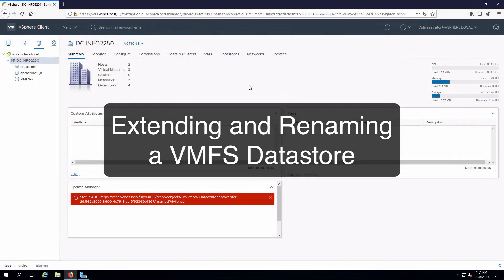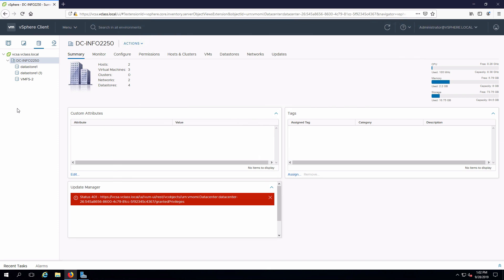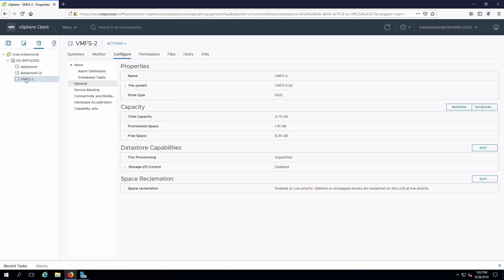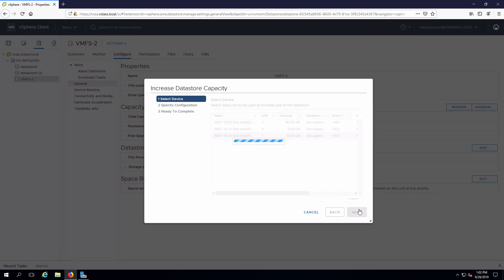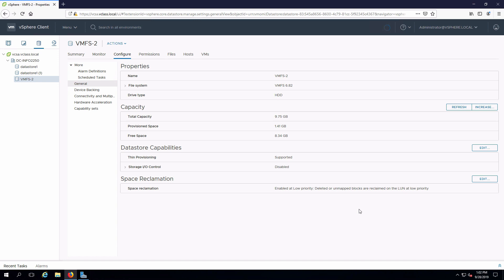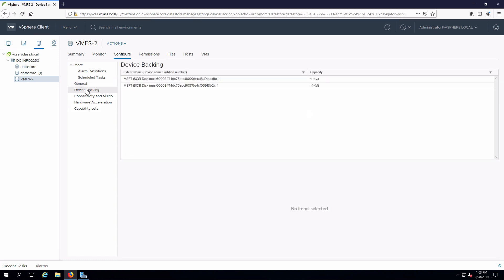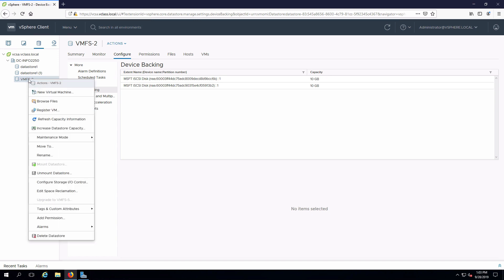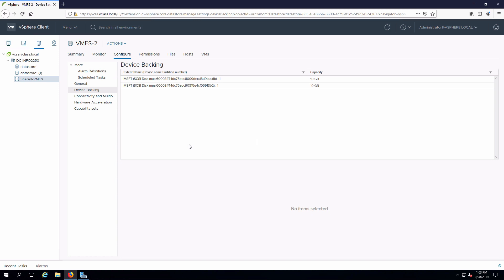Extending and Renaming a VMFS datastore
This video demonstrates extending a VMFS datastore by adding a second extent and renaming an existing datastore in vSphere 6.7